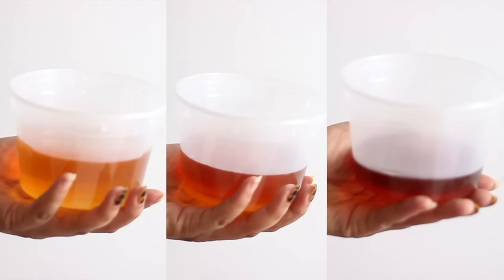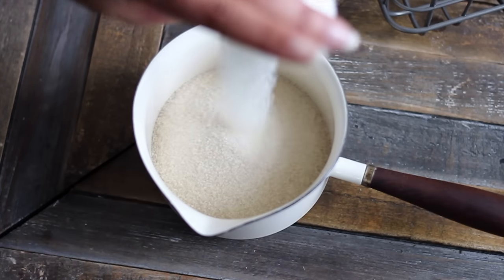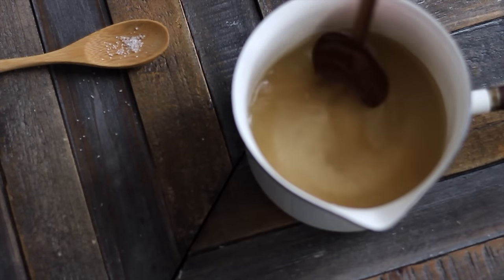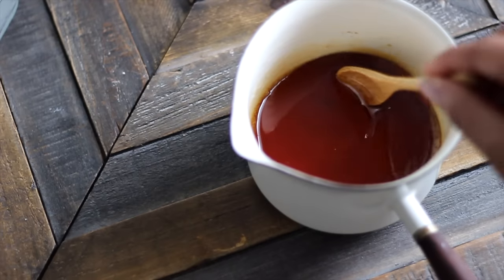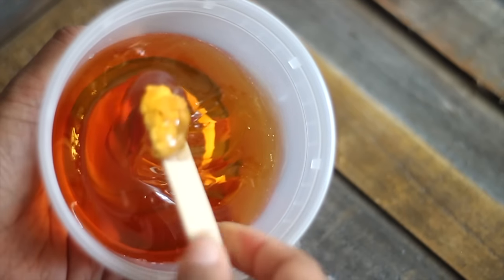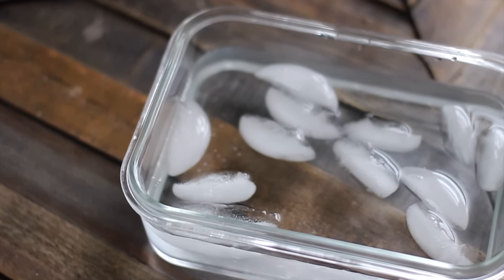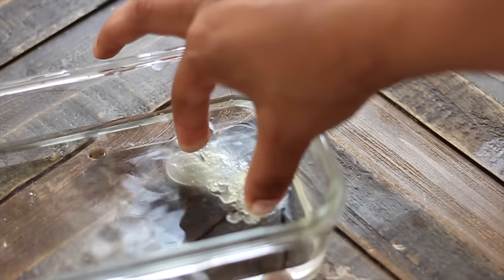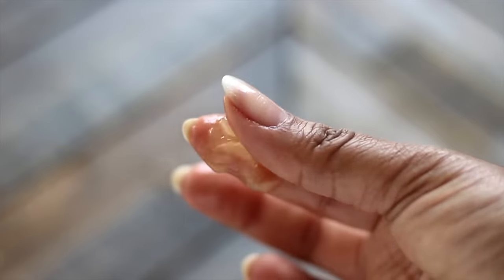[05] DIY STRIP SUGAR WAX | SOFT SUGAR FOR WAX STRIPS!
warning: please use extreme caution when handling hot sugar. you can cause severe burns if not left to cool.

v i d e o s   i   m e n t i o n e d
◌ watch this before you make sugar wax!

1 cup sugar (white, brown sugar, or turbinado/demerara)
1/4 cup lemon juice, lime juice, calamansi juice
1/4 cup water

◌ candy thermometer
◌ muslin wax strips
◌ non woven wax strips

s n a p c h a t abetweene